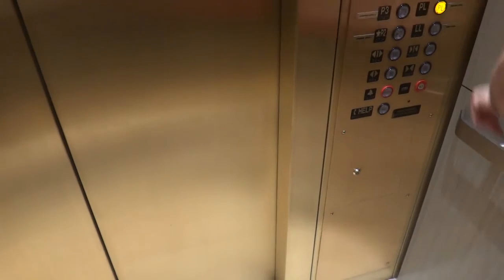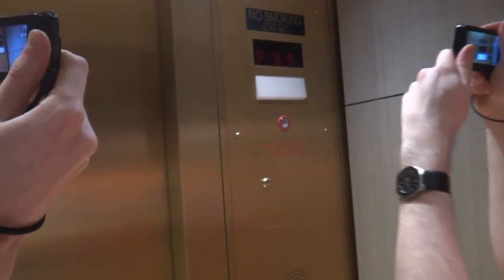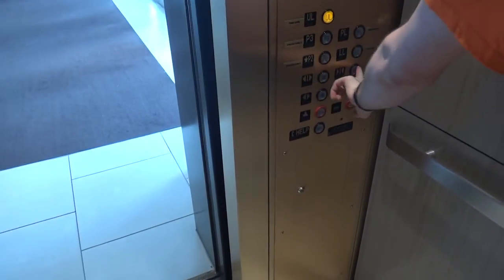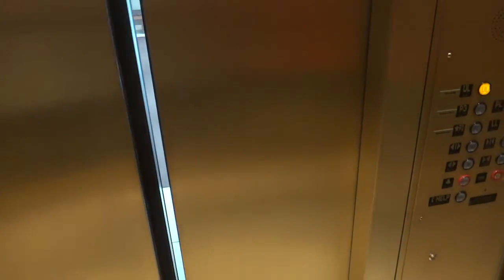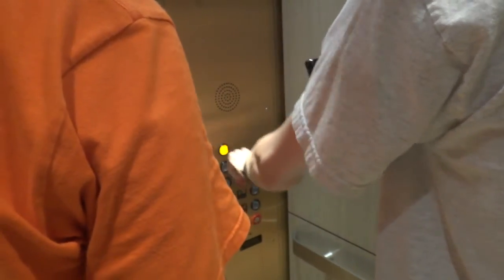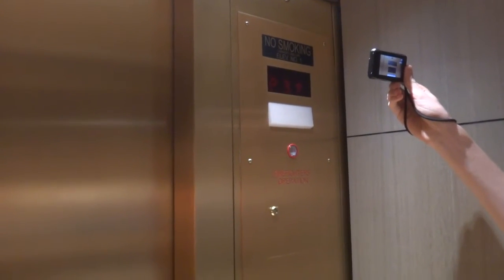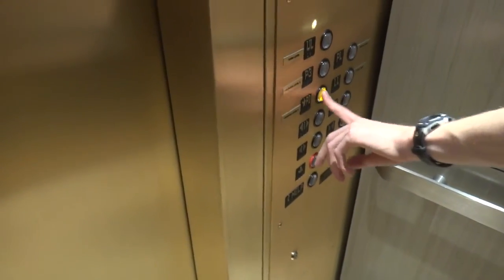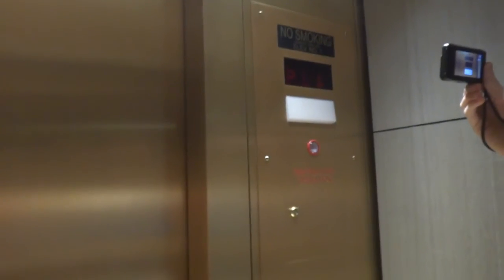The famous vector at Phipps Plaza got a little modification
Filmed 7/12/2014 with Musicfreakcc and EMS318. They fixed the giant bump and the indicator glitch but it's the same indicator but with a red filter and it seems to act way better than before. This features Innovation Universal

Be sure to give me a like on facebook